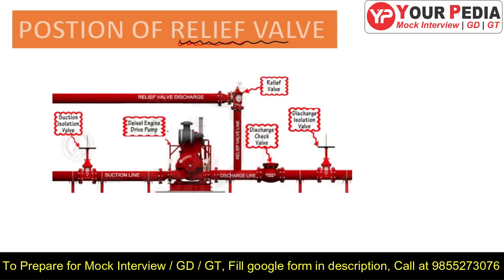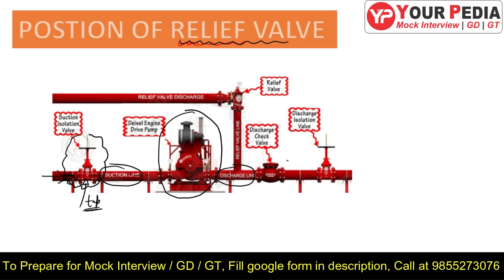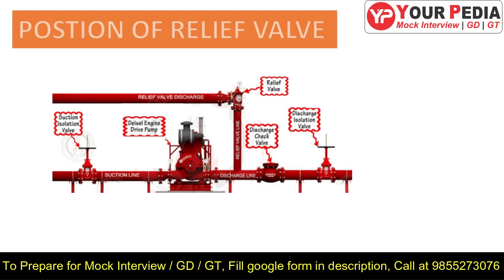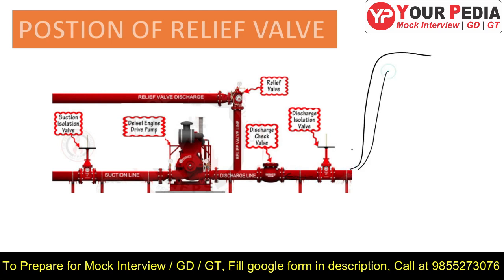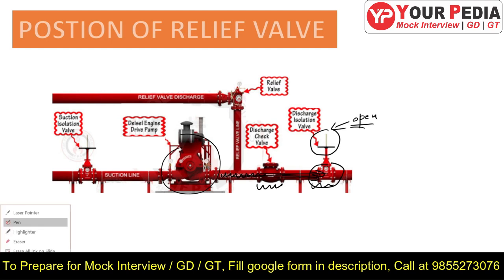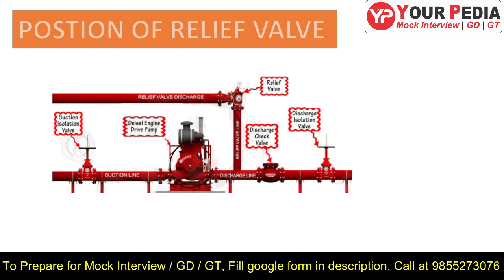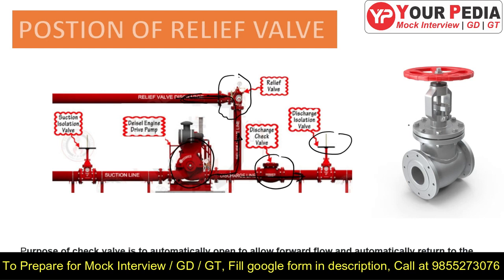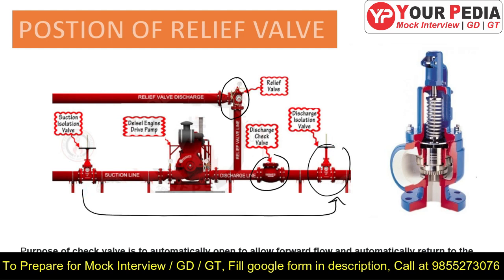Position of Relief Valve | Important Interview Questions for PSU | Mechanical Interview Preparation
In This Video , Jagjeet Sir Explain the Position of Relief Valve  This  Question Asked in many Interviews, This Question from Pump Topic, Pump Topic  is very Important for any Interview.

YourPedia has Started the series of Mechanical Important Interview Questions